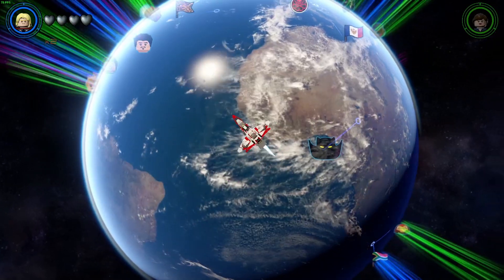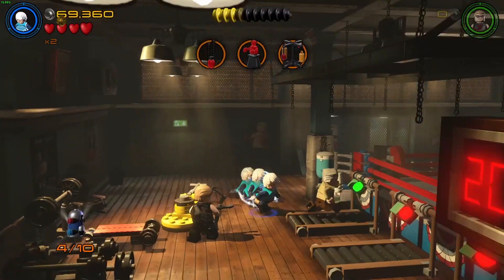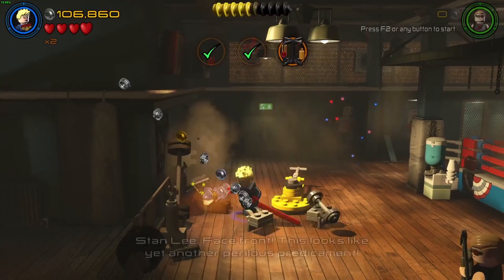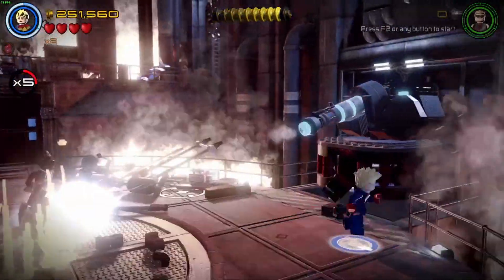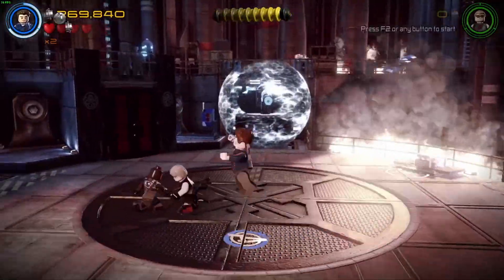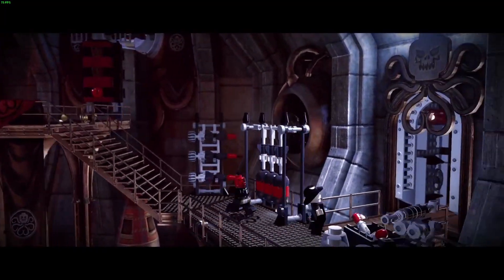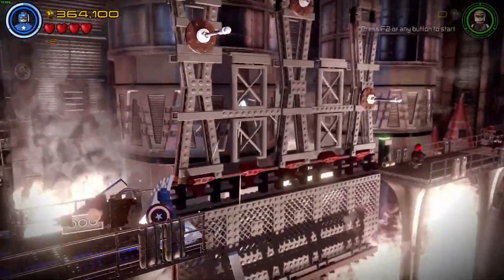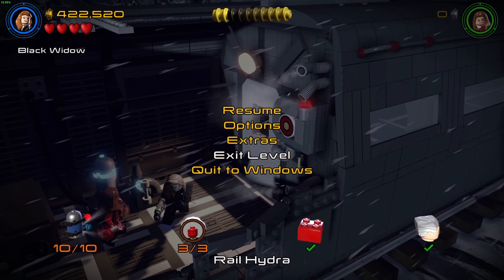Rail Hydra 100% LEGO MARVEL Avengers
In this series, we're going to be 100% completing LEGO MARVEL's Avengers Levels.

We're gonna collect all minikits, golden bricks, Stan Lees, and character tokens